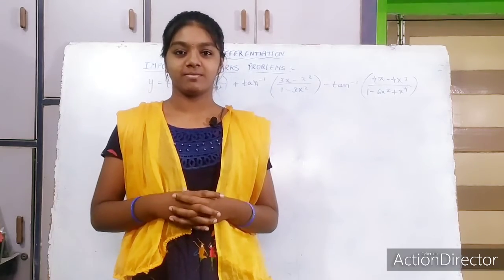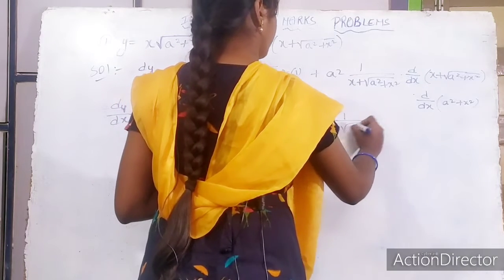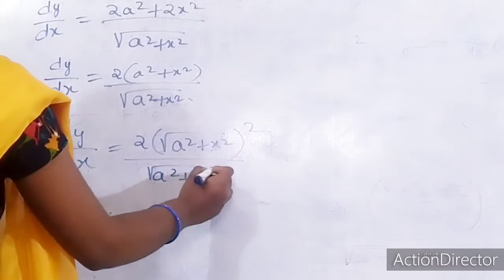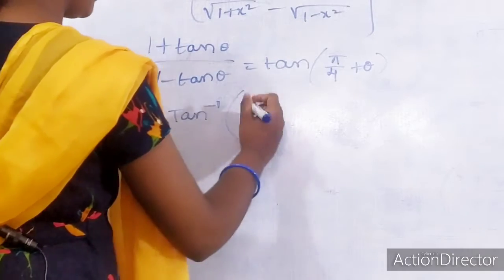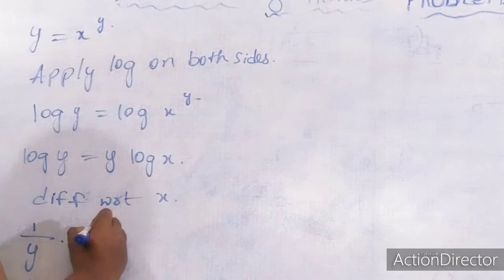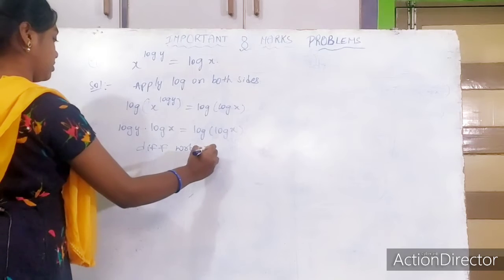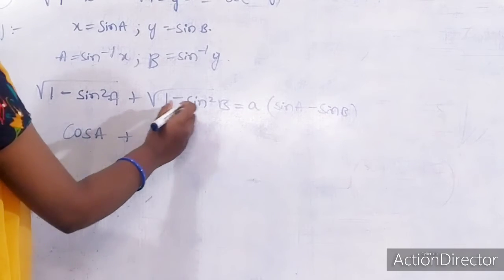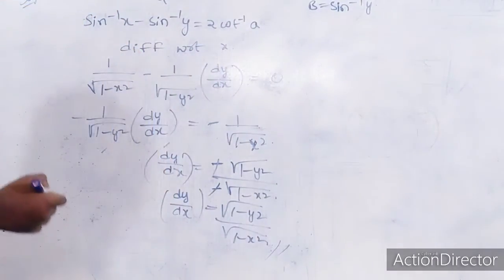Inter first year maths 1B Differentiation important 8marks sums|easy tricks to use formulas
Intermediate first year maths b 9th chapter differentiation
 maths B differentiation chapter explanation in Telugu
# intermediate 1st year chapter derivations
 Intermediate 1st year chapter differentiation
 Intermediate 1st year|
 Intermediate first year maths B differentiation ninth chapter|
 Intermediate 1st year 9th chapter differentiation explaining in English |
Maths b differentiation
 Intermediate 1st year maths B differentiation explanation in Telugu
 intermediate 1st year maths B derivations ninth Chapter intermediate maths B differentiation 9th Chapter explanation in English
 EAMCET maths explanation
 maths shortcuts
 this video is useful for intermediate intermediate 9th chapter differentiation
 1st year 9th chapter differentiation
 intermediate 1st year differentiation explanation in Telugu